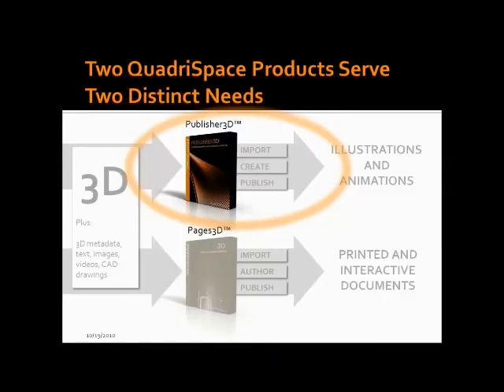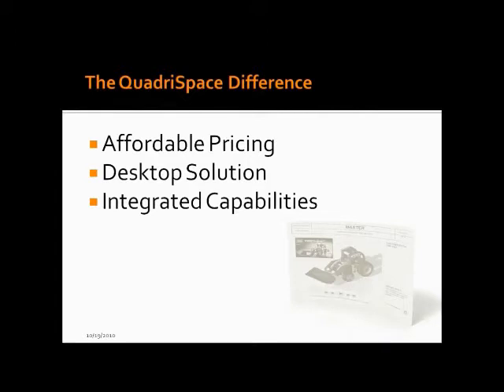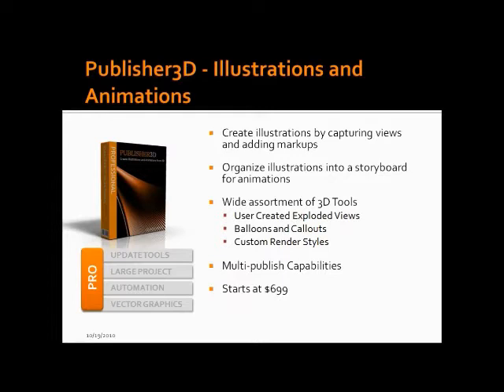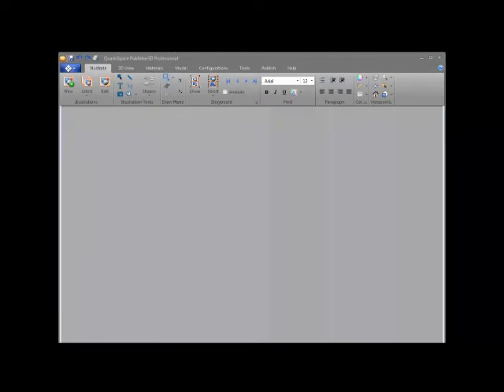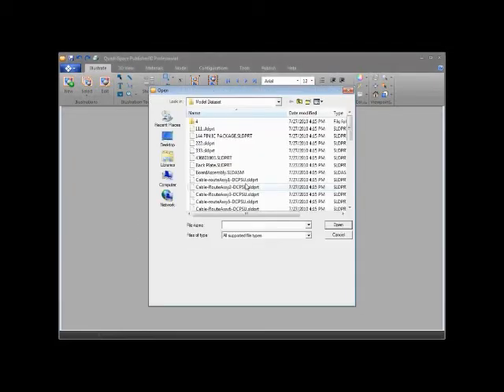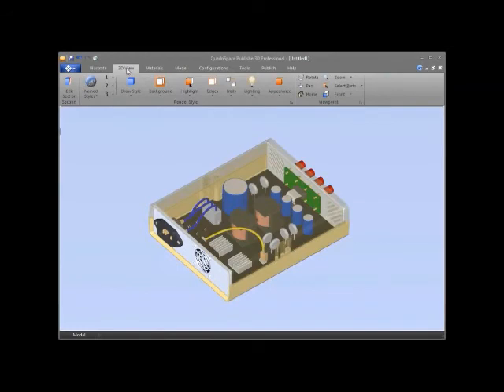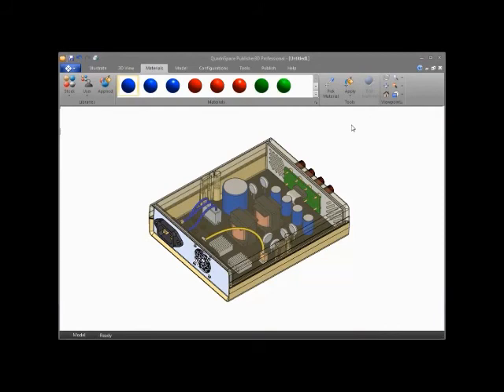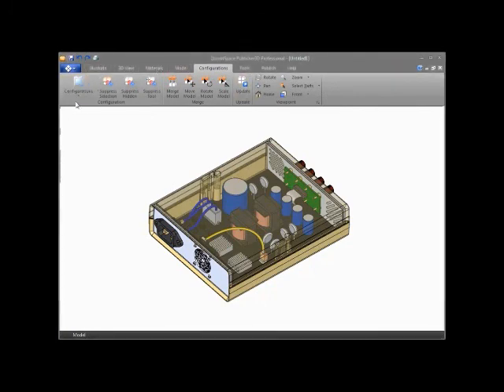3D Publisher part 1